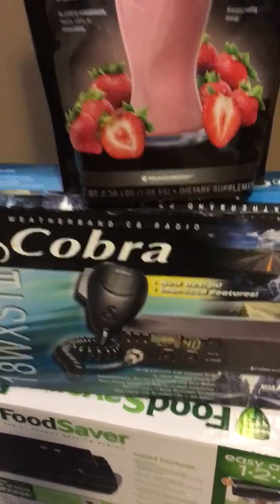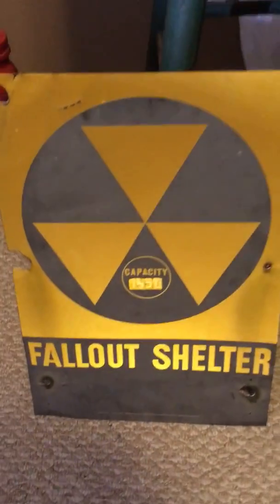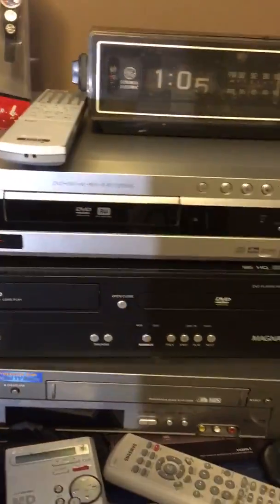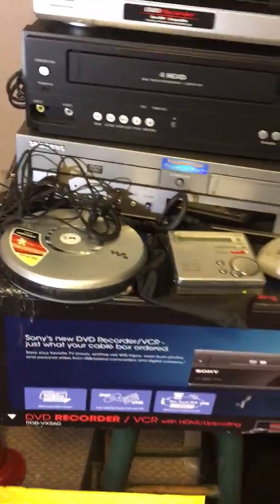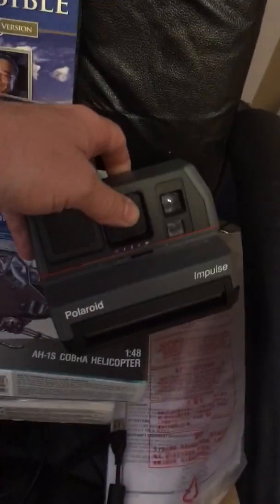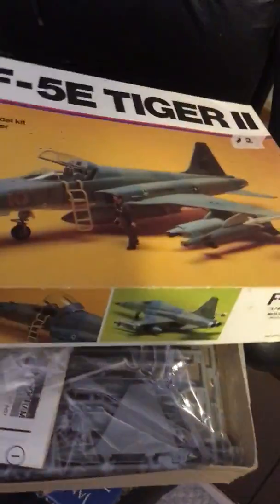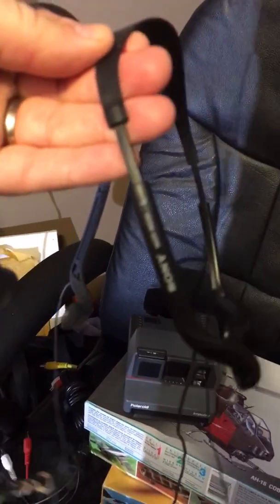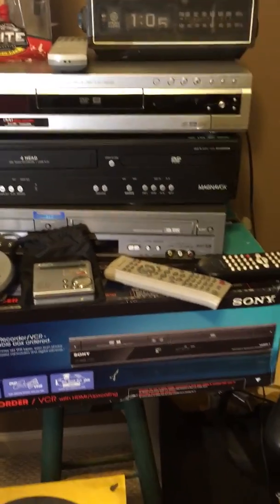Very First Video